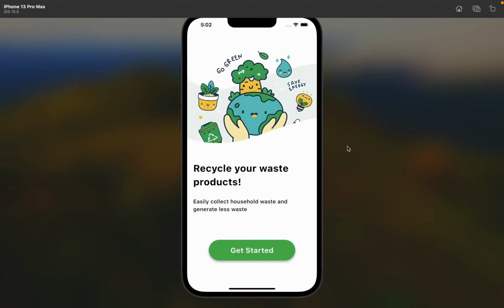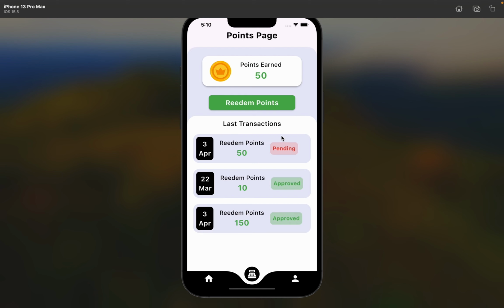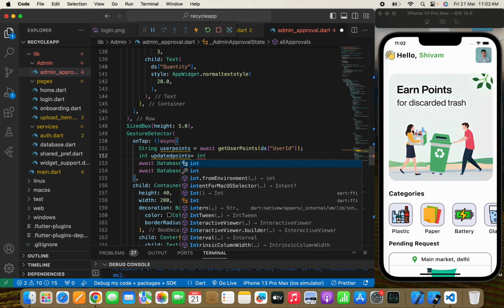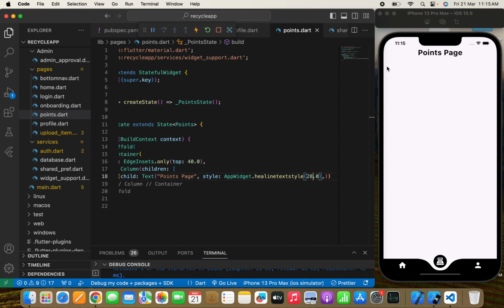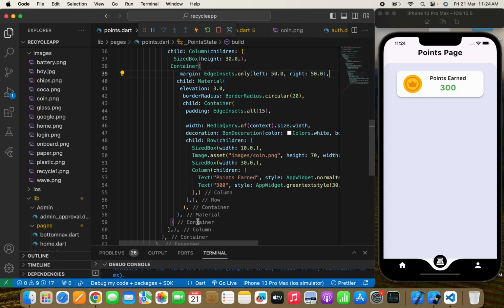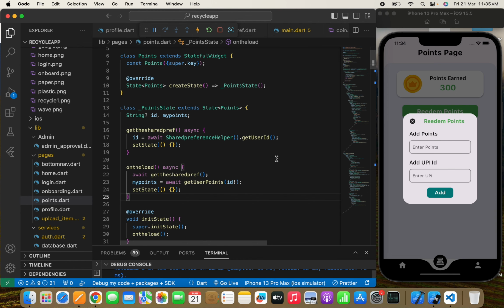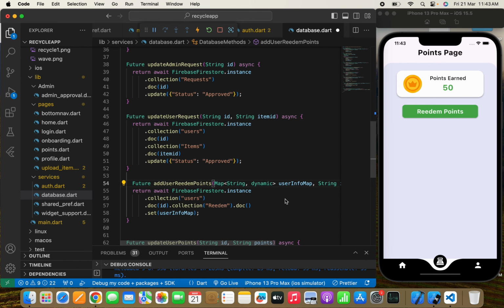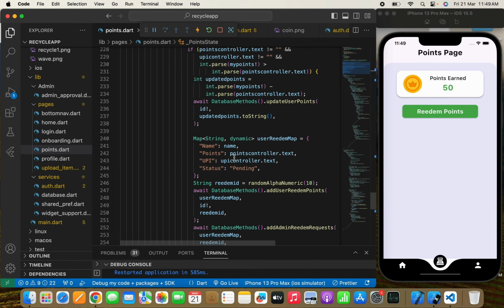♻️📱 Recycle App in Flutter x Firebase Part 4 | Clean Architecture, State Management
📕 Things covered in this Video:
📱 Flutter Basics
📱 Firebase Setup
📱 User Authentication
📱 Redem Points
📱 Item Disposal
📱 Admin Panel
📱 Real-time Updates
📱 UI Design Tips
📱 Coding Process